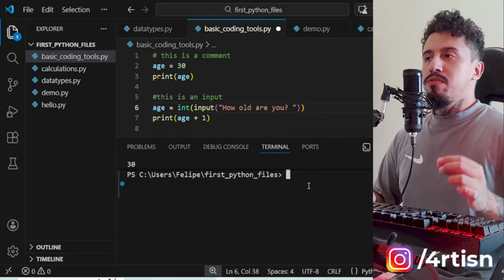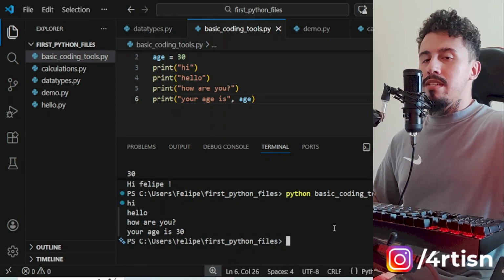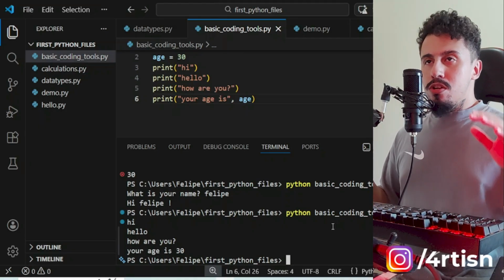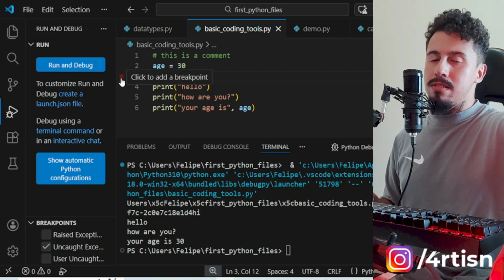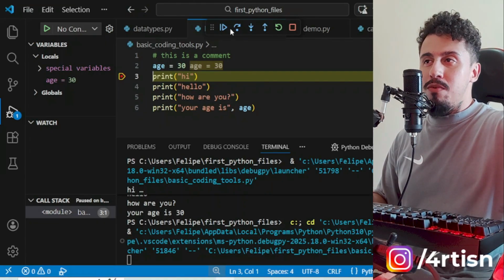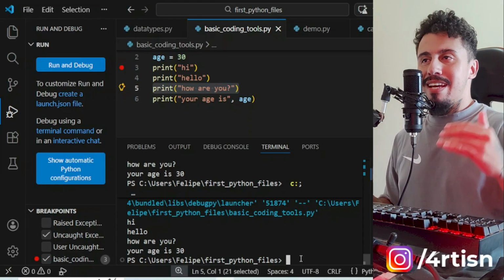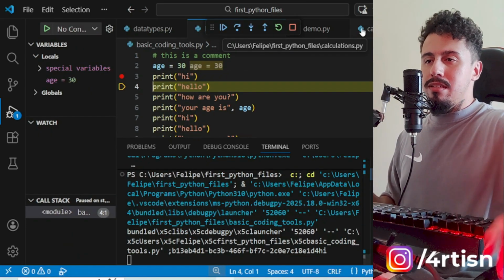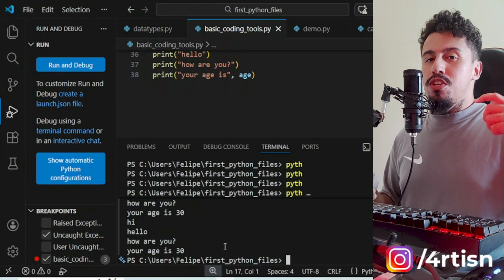Find Bugs Faster with VS Code Debugger